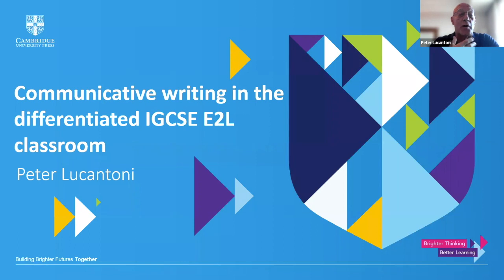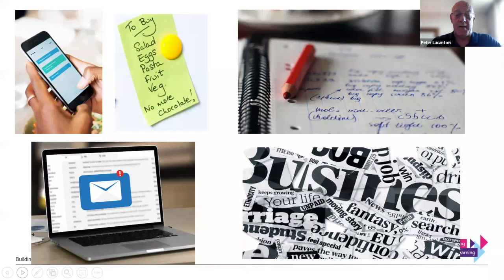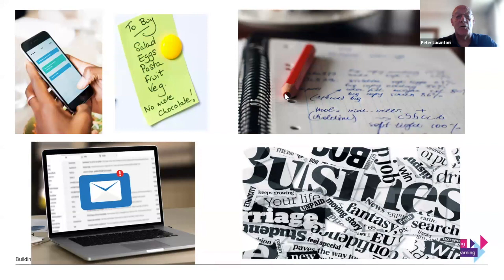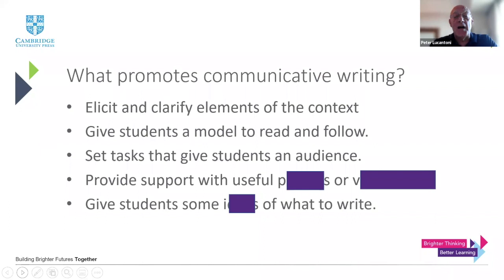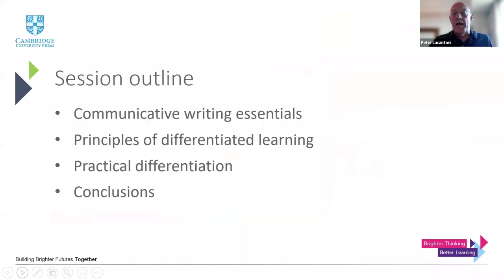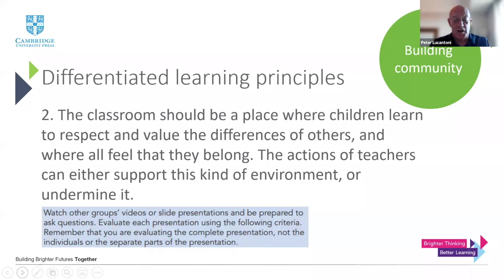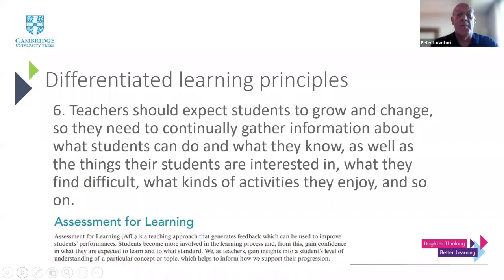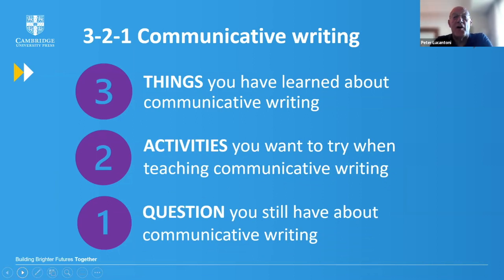Communicative Writing in the Differentiated English as a Second Language Classroom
In this session, we look at ways you can support students with their Cambridge IGCSE™ English as Second Language writing skills, and think about the principles of differentiated learning which can impact the way we teach writing. Some practical examples demonstrate how a differentiated approach can support students’ writing in the English classroom.

Hosted by author of Cambridge IGCSE™ English as a Second Language, Peter Lucantoni.

Discover our new Cambridge IGCSE™ English as a Second Language resources